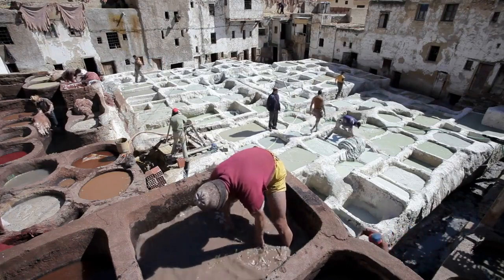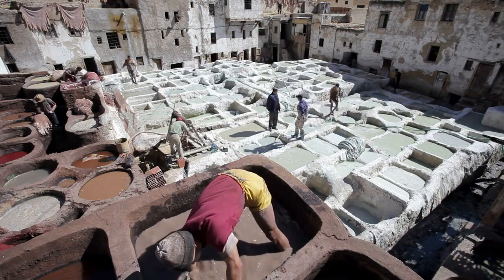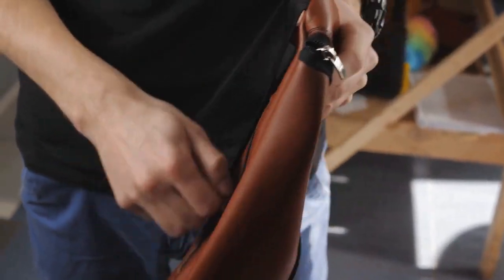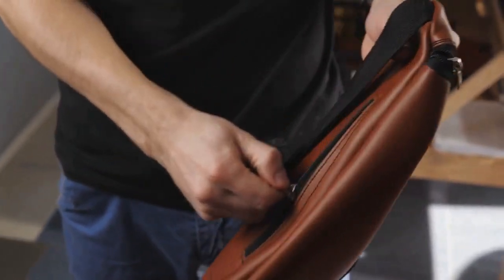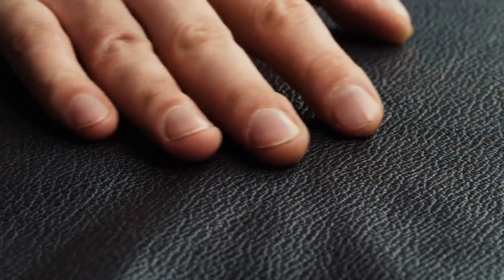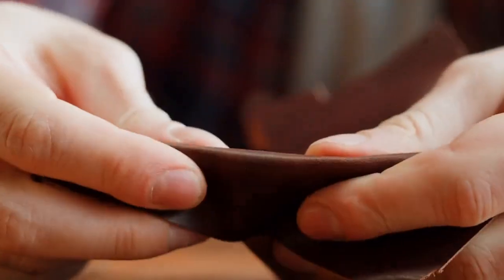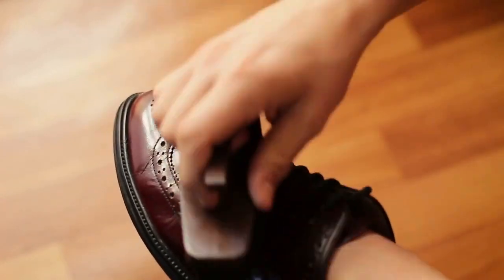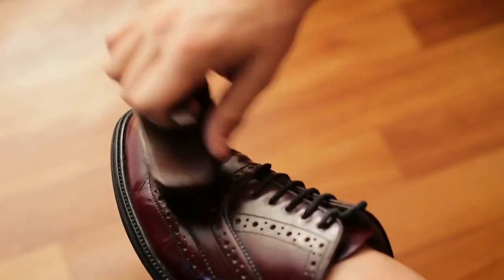What is Analine Leather? Learn About Its Benefits and Uses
Analine leather is a type of leather that is made from a full-grain hide and is dyed all the way through, giving it a more consistent colour and texture than other types of leather. It is soft and supple, has a natural feel to it, and is generally more durable than other types of leather. Analine leather is great for making furniture, shoes, bags, and other leather goods, and it can be used in a variety of applications. Watch this video to learn more about Analine leather and why it is a great choice for your leather products.